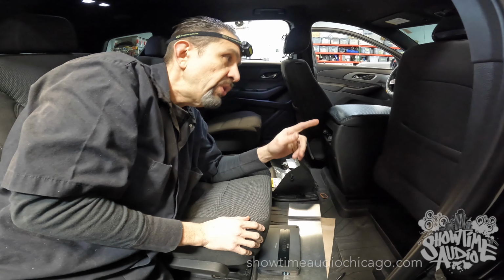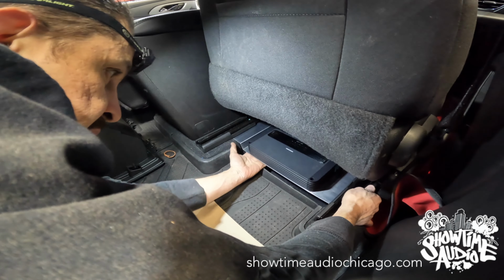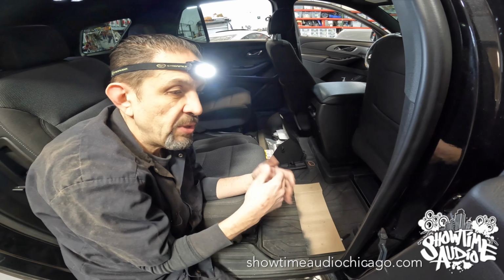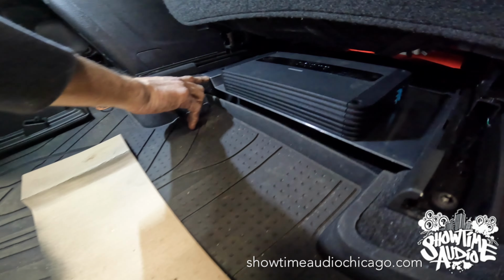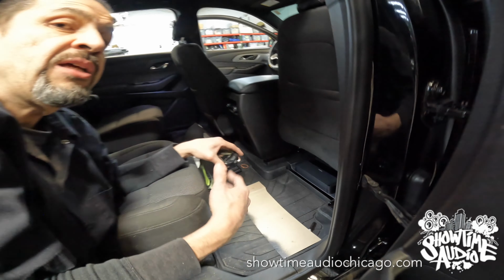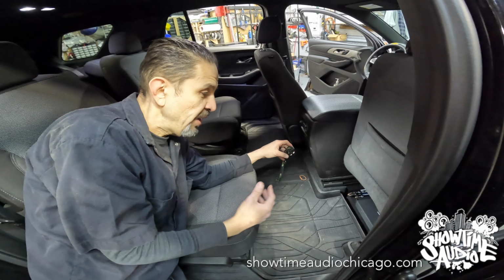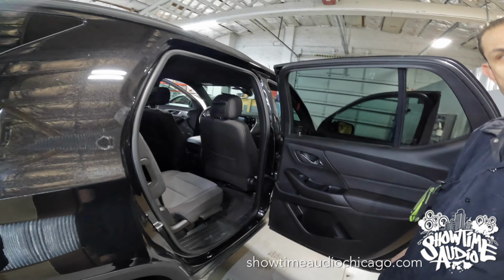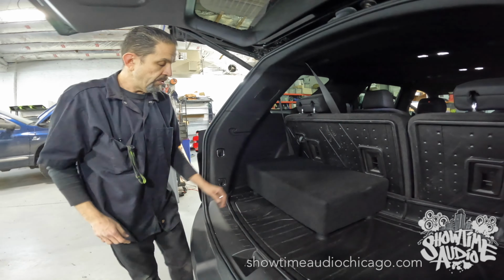2022 Chevy traverse - Bass upgrade designed to take up less space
2022 Chevy traverse - Bass upgrade designed to take up less space
Brands used in this video